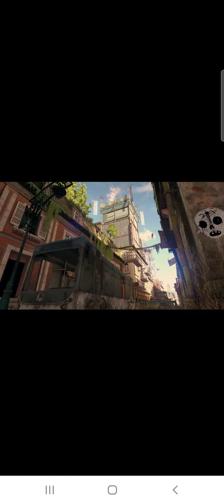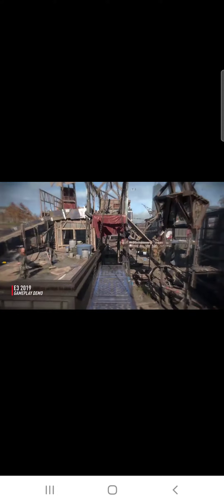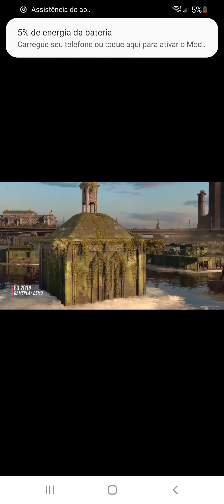Dying Light2 Nova game play libeirada.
Esse vai ser um dos melhores jogos do ano .